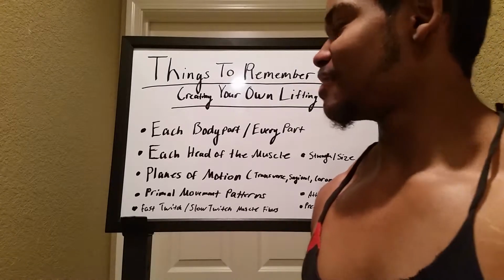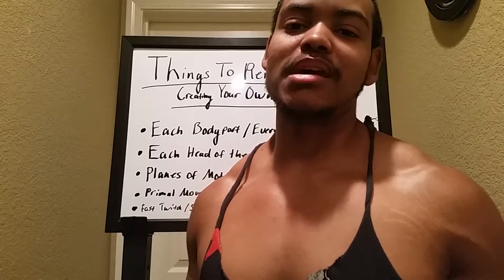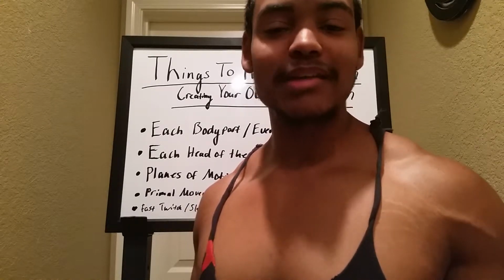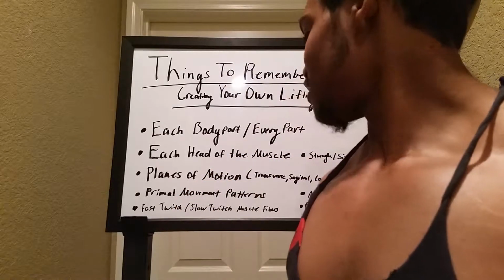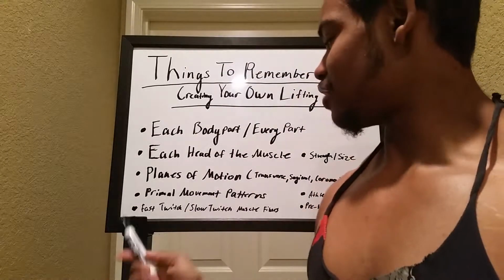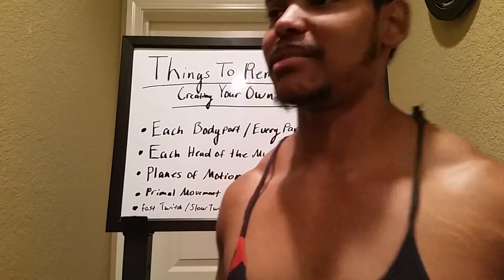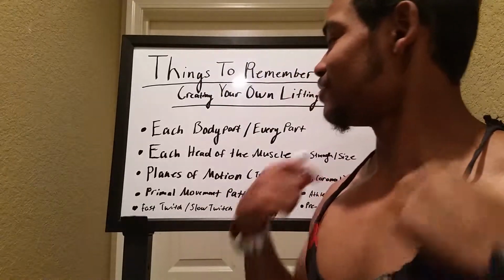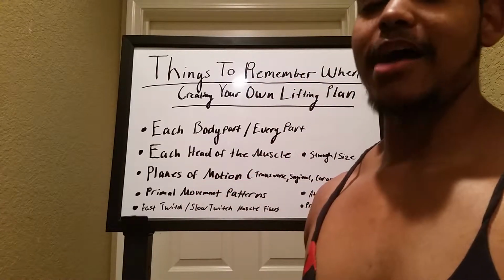Key Things To Remember When Creating A Lifting Plan